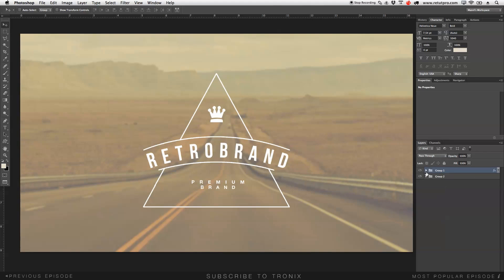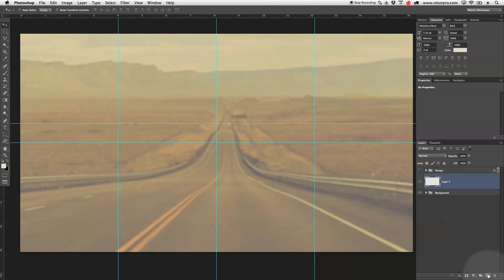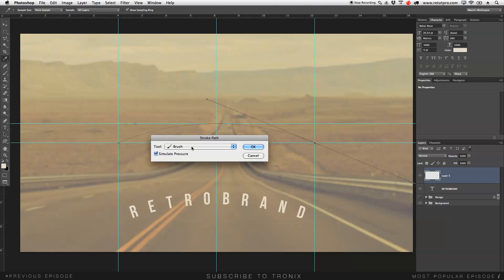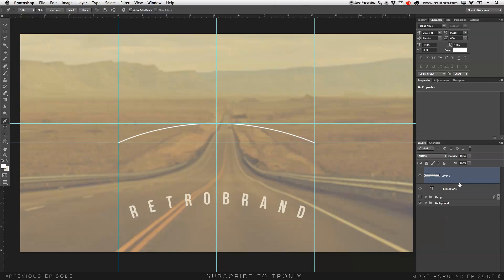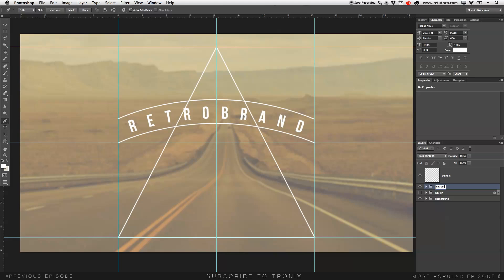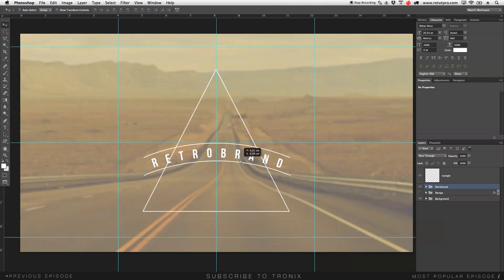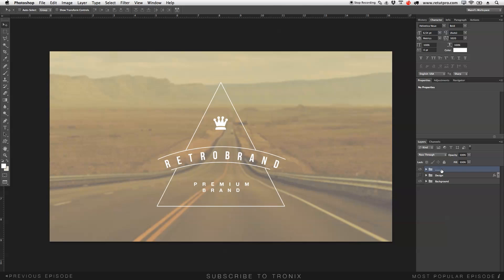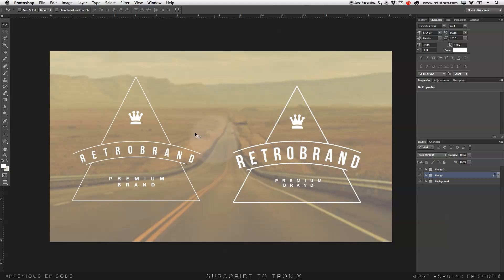How To Design A Retro Badge In Photoshop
About this weeks episode:

In this week's photoshop design tutorial, I'll be showing you how to design a simple retro brand badge in photoshop. This is a super easy design and anyone can it. It only involves a few simple techniques and two different fonts. I promise, you will not need to know a lot of photoshop in order to achieve this design.

FONTS USED:
• Bebas Neue
• Helvetica neue